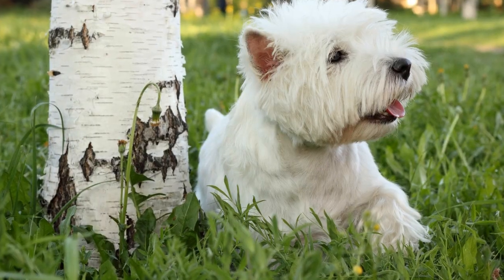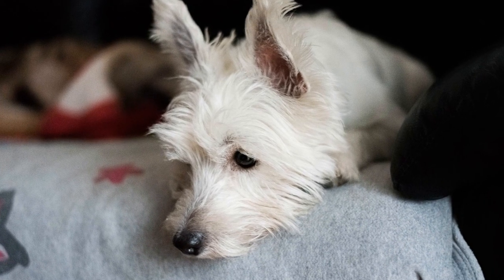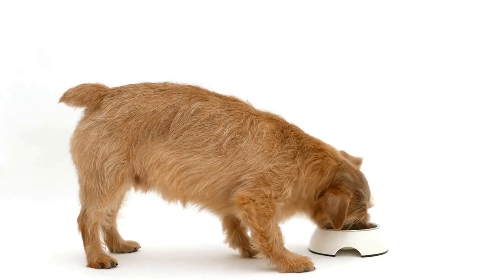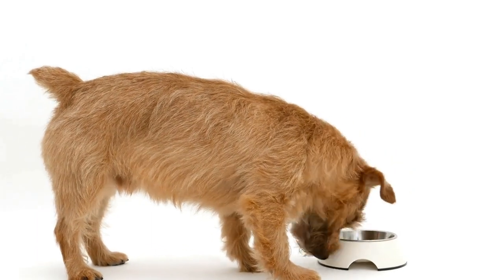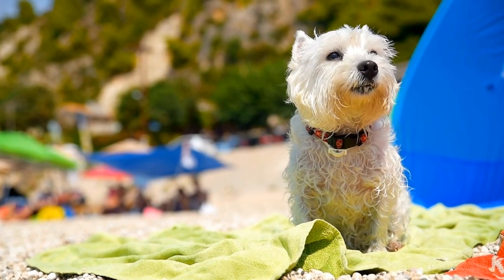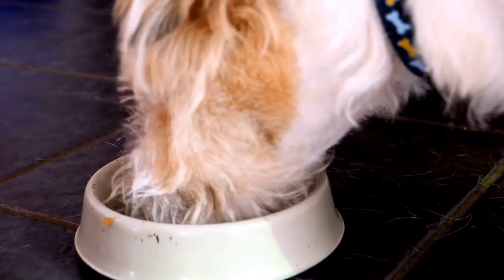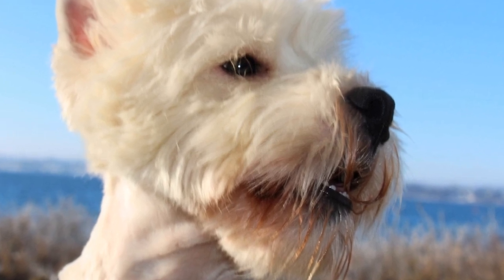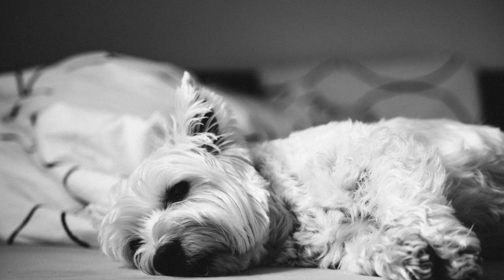How to Care for a West Highland White Terrier: Grooming, Training, and Health Tips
The West Highland White Terrier, also known as the Westie, is a popular and charming breed of dog
  Originating from Scotland, this small but sturdy terrier has captured the hearts of dog lovers around the world
  In this article, we will explore the breed standards of the West Highland White Terrier and what makes them such a beloved companion
Appearance:
The Westie is known for its distinctive white coat, which is thick, double-layered, and waterproof
  The breed standard dictates that the coat should be pure white, with no markings or tinting
  While the Westie's coat is beautiful, it requires regular grooming to maintain its pristine appearance
  This includes regular brushing to prevent matting and occasional professional grooming to keep the coat in top condition
The Westie has a compact, muscular body
  It has a deep chest, a level back, and a short, strong neck
  Its tail is carried upright and is usually docked in countries where it is allowed
  The breed standard emphasizes that the overall appearance should be balanced and in proportion, with a confident and alert expression
Size and Weight:
The West Highland White Terrier is classified as a small breed
  The breed standard states that males should ideally weigh between 15 and 20 pounds, while females should weigh between 13 and 16 pounds
  The height at the shoulder should be 10 to 11 inches
  These measurements ensure that the Westie retains its compact and robust structure
Head and Face:
The head of the Westie is one of its distinguishing features
  It is shaped like a cone, tapering gradually from the base of the skull to the tip of the nose
  The skull is slightly domed, and the stop is well-defined
  The breed standard stresses that the head should be in harmony with the overall size and structure of the dog
The Westie has a black nose, with strong, white teeth that meet in a scissor bite
  Its eyes are set wide apart, dark, almond-shaped, and full of character